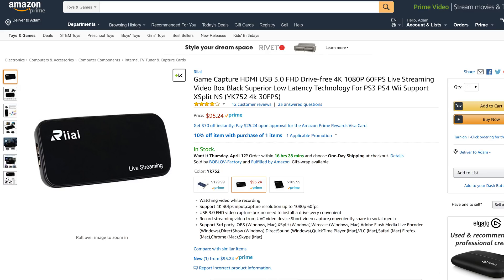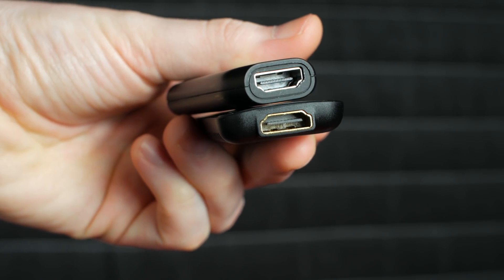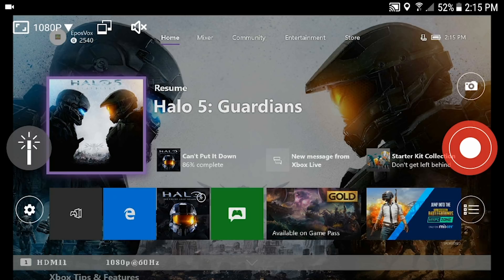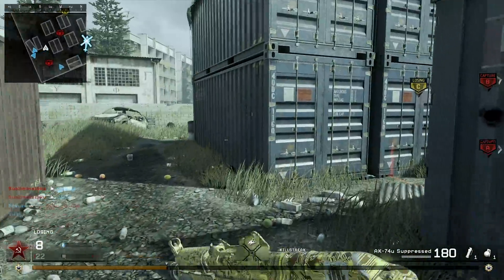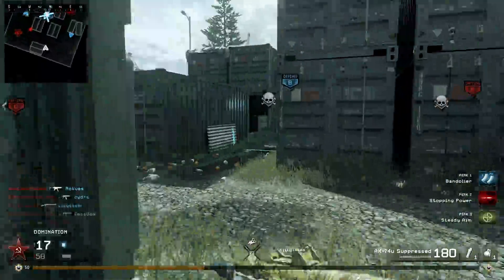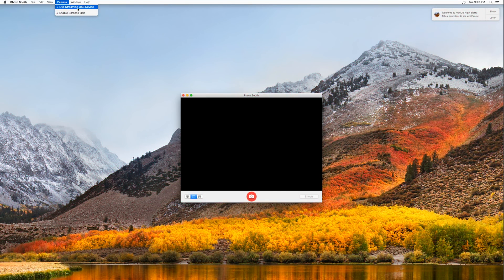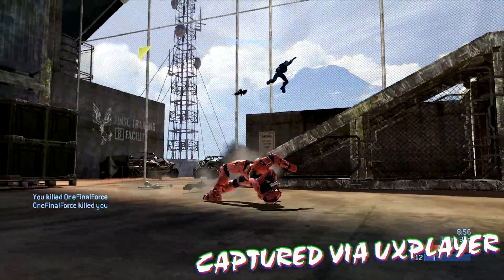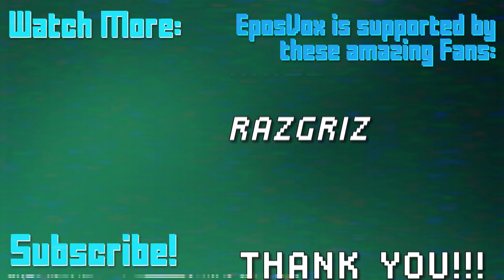Cheap Cam Link competitor (WORKS WITH MOBILE) - Riiai YK752 Review [UVC Capture Card] Is it best?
Today I'm reviewing the Riiai YK752 - a sub-$100 UVC-capable capture card for 1080p60 cameras and game consoles. My major gripes are with the software, hopefully something can be done about that.

Song 1: Nitro Fun - Cheat Code VIP